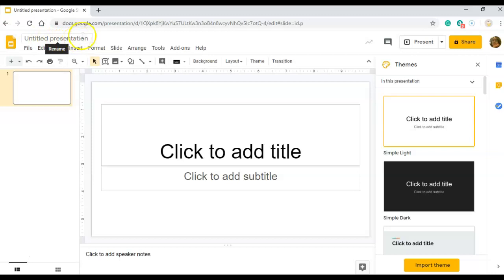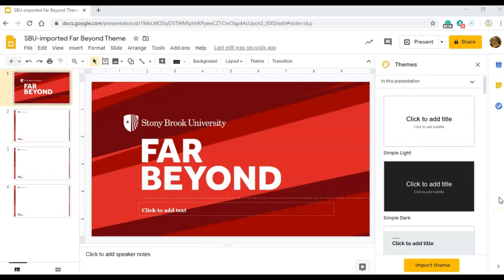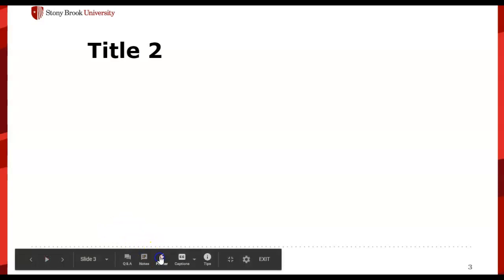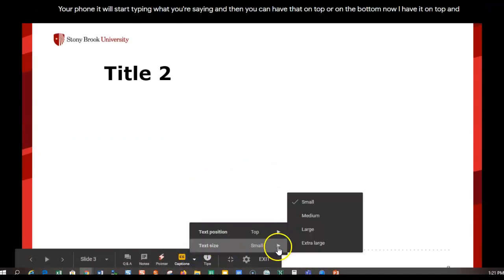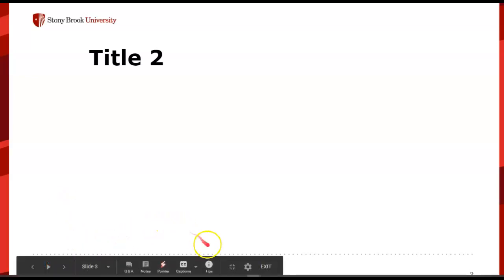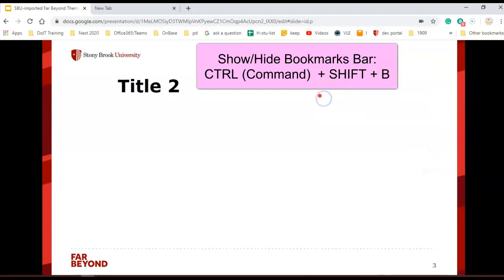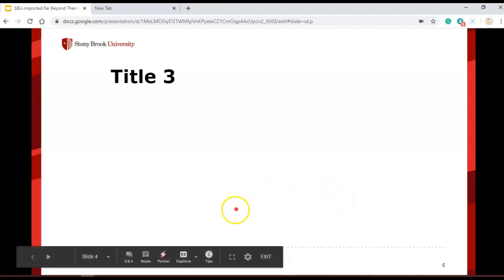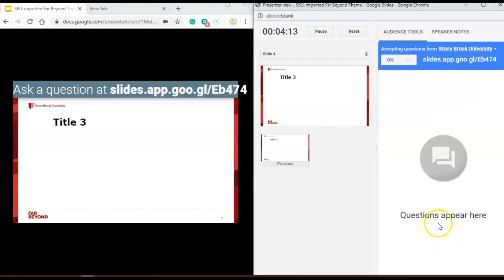Mini Byte Google Slides 1 - Little Known Presentation Tools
In this video I show how to using the template gallery, exit full screenmode to access my bookmarks bar or to search the web, hide/show the bookmarks bar, jump to other slides, turn on the laser pointer, turn on Closed Captioning, bring your audiences' focus onto you the speaker by whiting or blacking out your screen, loop your slideshow, and accept questions from your audiences using a mobile device.